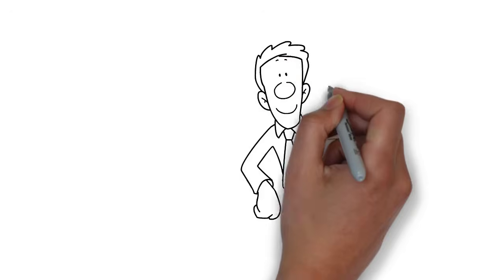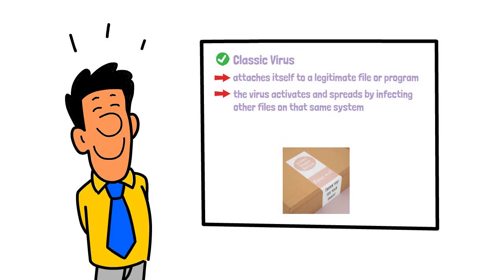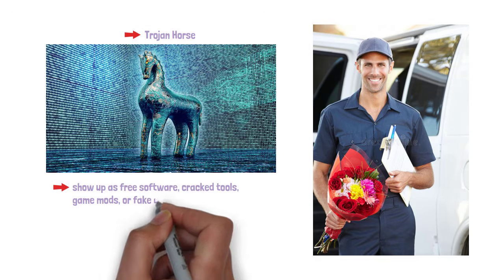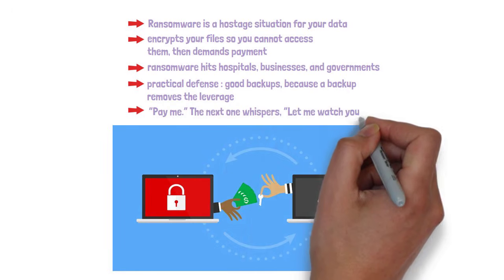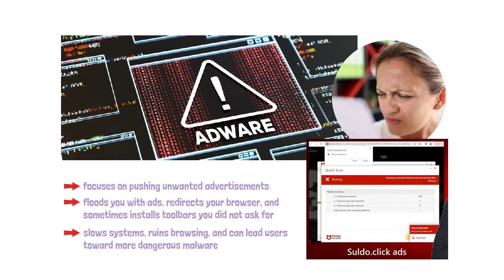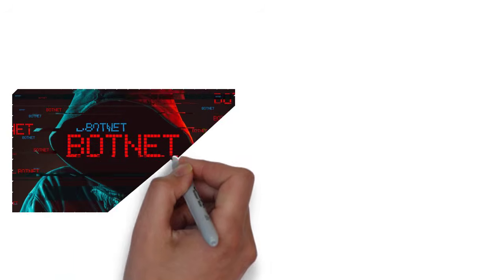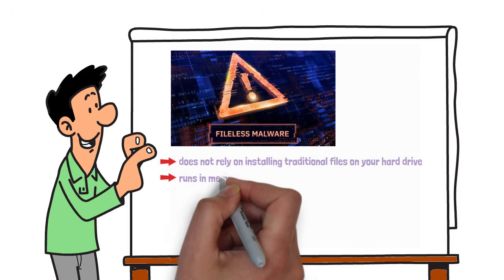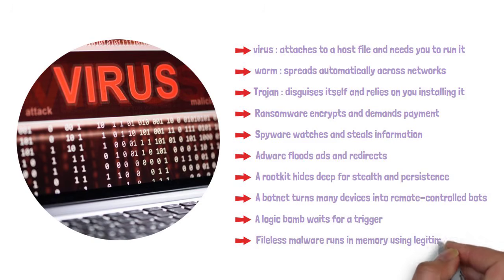10 Types of Malware Explained Simply | Cybersecurity Crash Course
Struggling to remember the difference between viruses, worms, trojans, and ransomware? This video breaks down 10 essential malware types using one simple pattern: How does it spread? What's the goal? Where does it hide?

Malware Types Covered:

Virus: Attaches to files, needs you to run it
Worm: Spreads automatically across networks
Trojan: Disguises itself as legitimate software
Ransomware: Encrypts files and demands payment
Spyware: Secretly monitors your activity
Adware: Floods you with unwanted ads
Rootkit: Hides deep for stealth and persistence
Botnet: Turns devices into remote-controlled bots
Logic Bomb: Waits for a trigger condition
Fileless Malware: Runs in memory using built-in tools

Perfect for cybersecurity students, IT professionals, or anyone preparing for security exams. Once you understand these three questions, malware becomes predictable.

If this helped, don't forget to:

SHARE with friends studying IT security